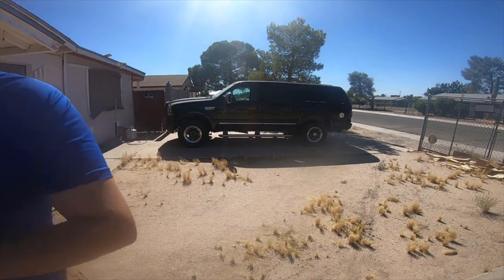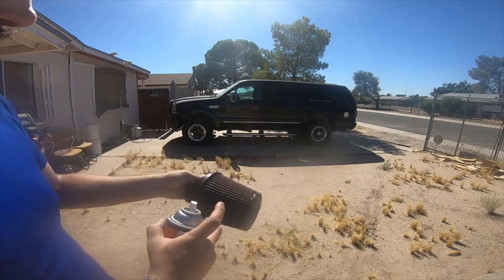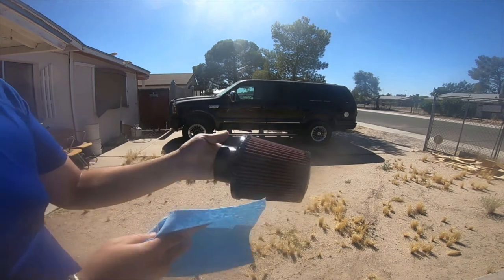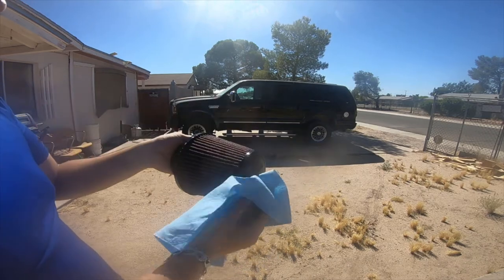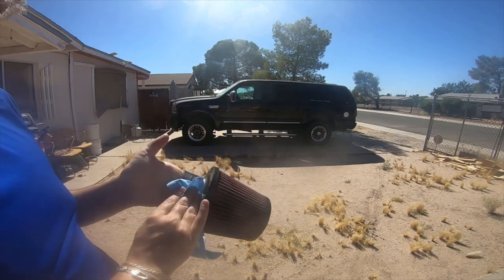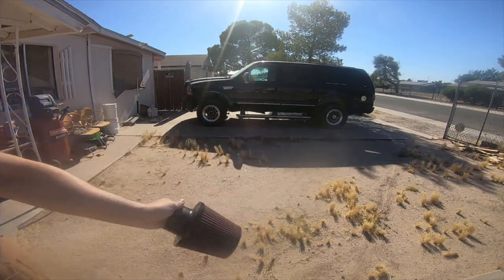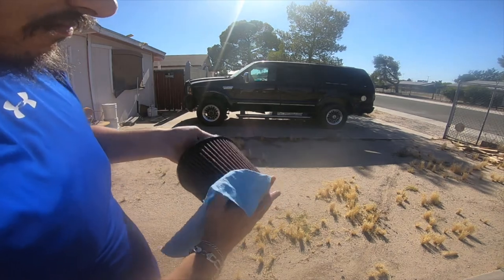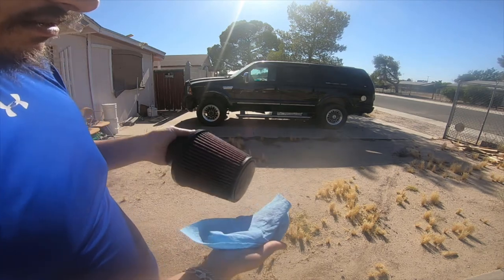Automotive Tips - 2000 4Runner Cotton Guaze Filter Oiling (Tips And Talk)